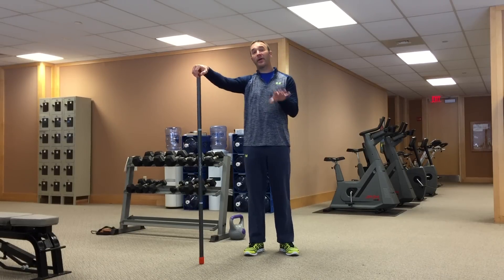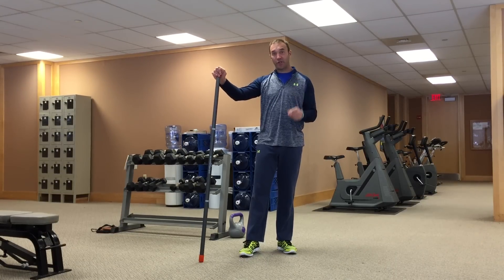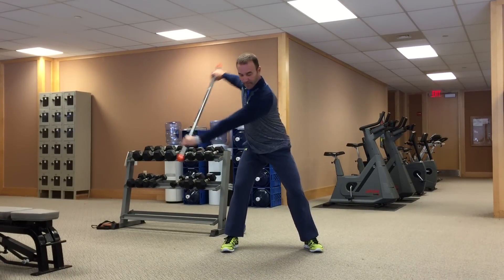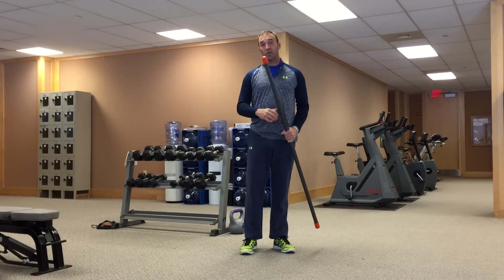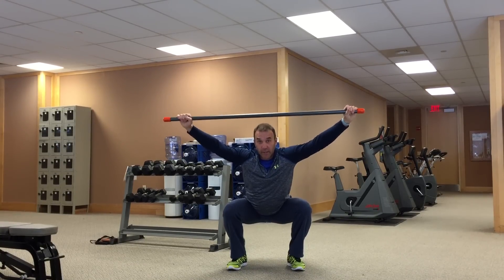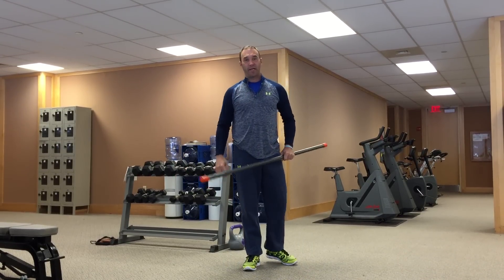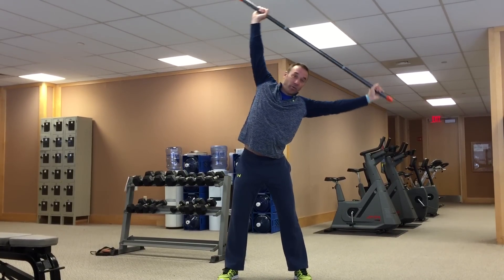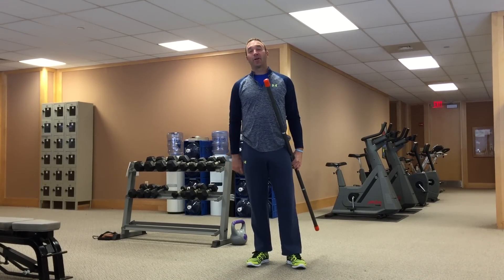Fitness Friday: An Easy Pre-Round Warm-Up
So whether you're working out or getting ready to play golf, consider doing a handful of basic exercises to warm your body up. Golf Digest fitness editor Ron Kaspriske demonstrates three &quot;movement prep&quot; exercises.